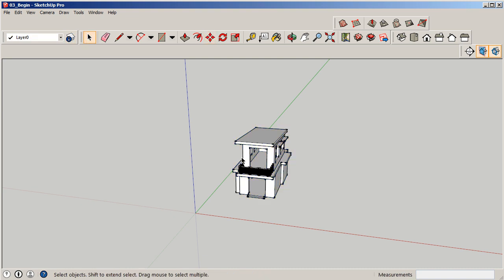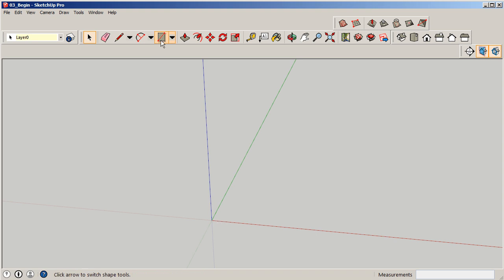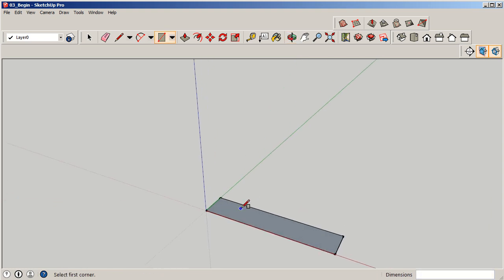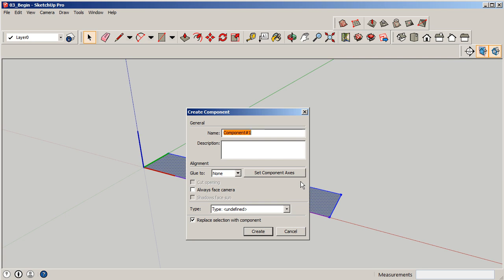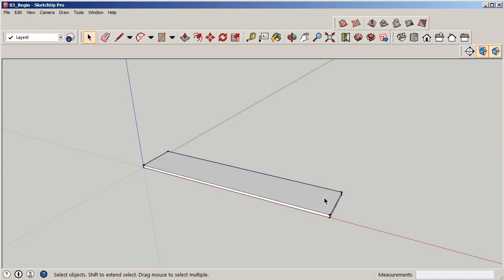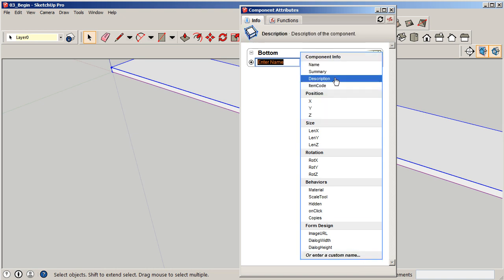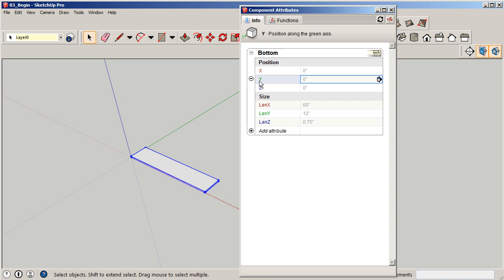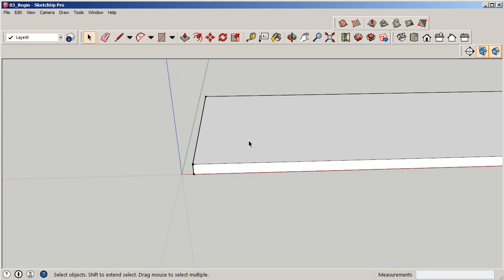3Tutorial sketchup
Tutorial sketchup